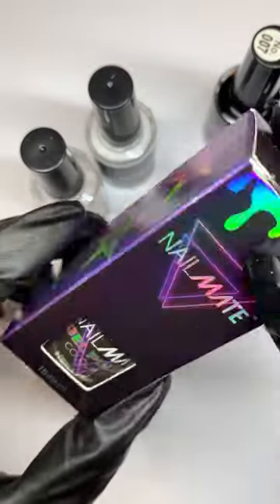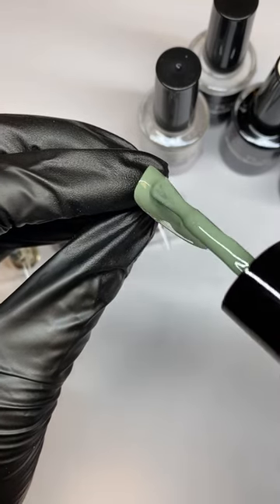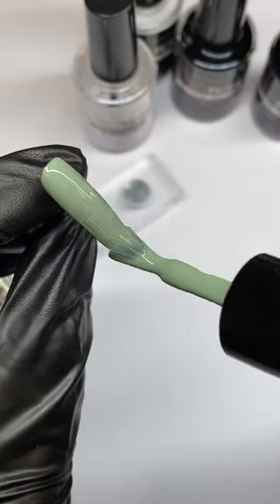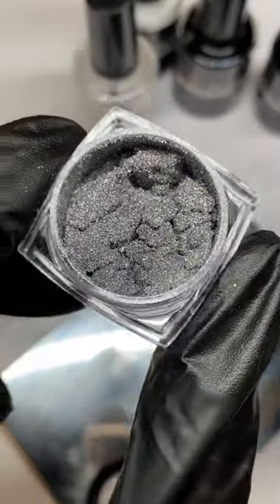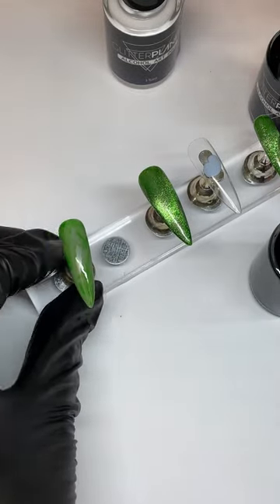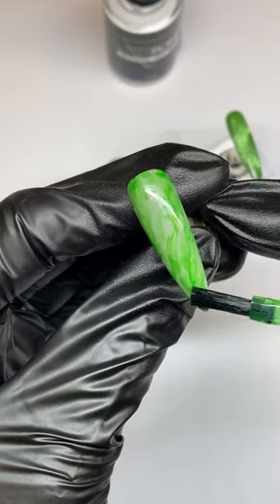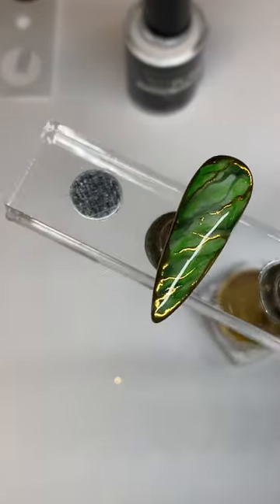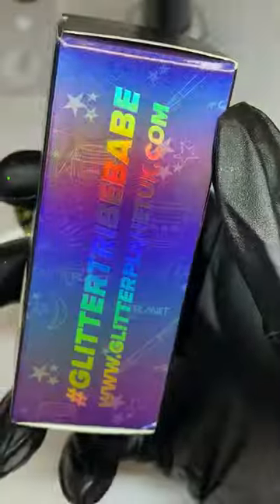Ninja Nail Fairy is live🔴 Jade green marble inks & magnet pigment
Hey everyone!

★ inks, magnetic pigment, gel, crystals